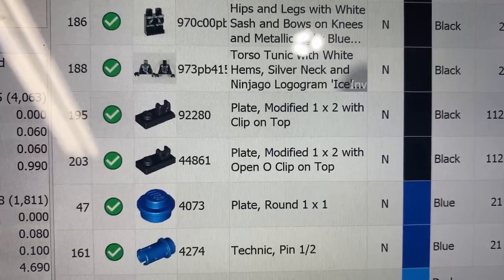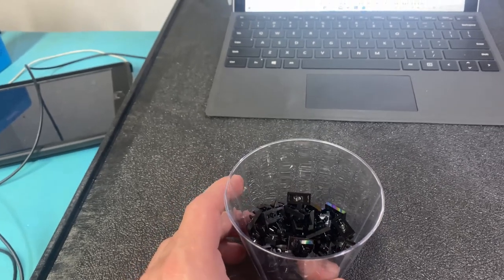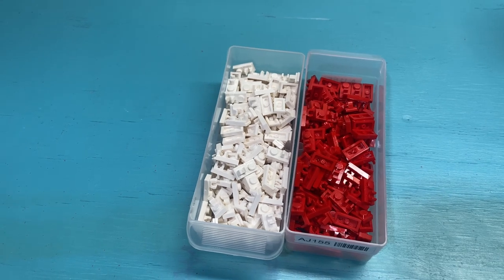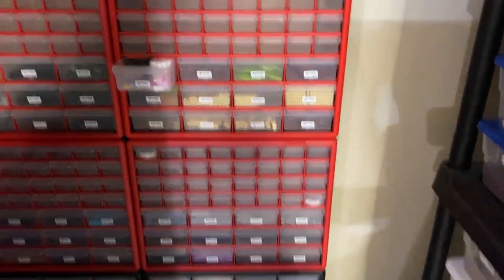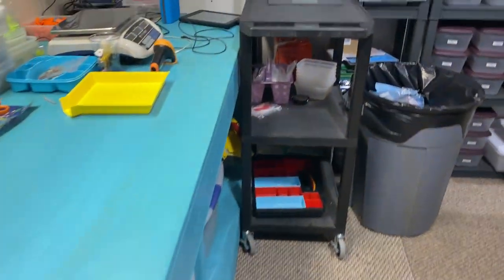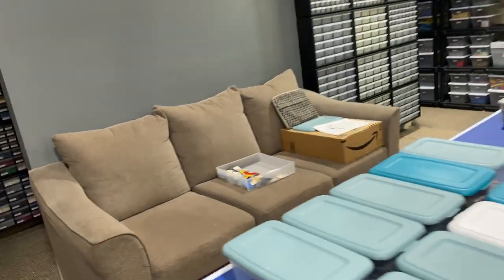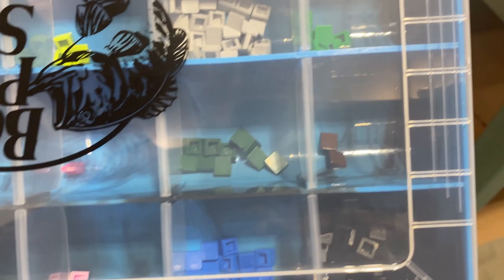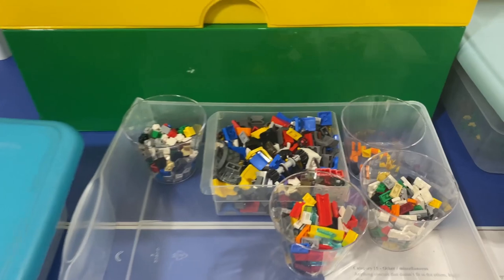Vlog #12 Black Friday Haul Akro Mil Dividers Used Part Out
After a two-month absence as I was off doing some military training, I am back.  I first pose a question about mold types and describe a plan to part out used pieces (which has since been put on a back burner).  I then detail my Black Friday haul and review a recent change to a particular second market Akro-Mil divider.